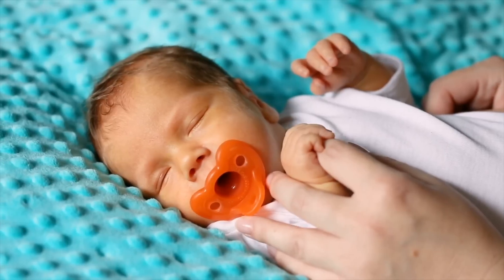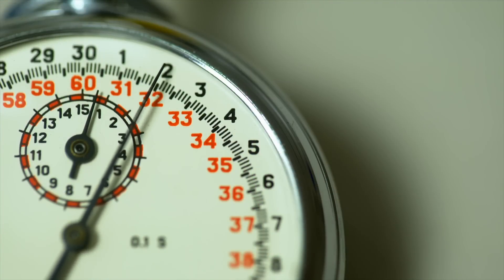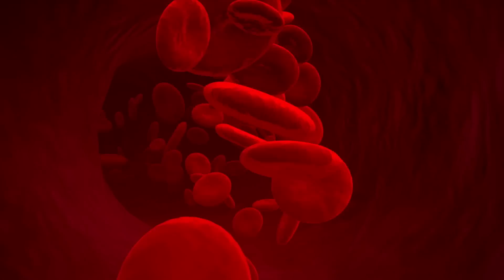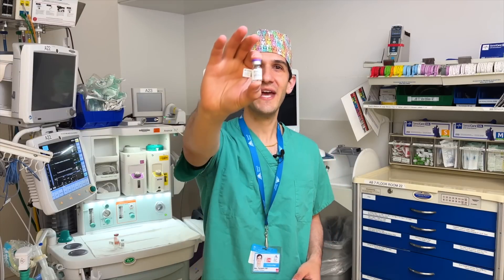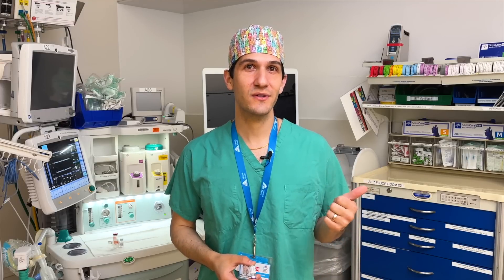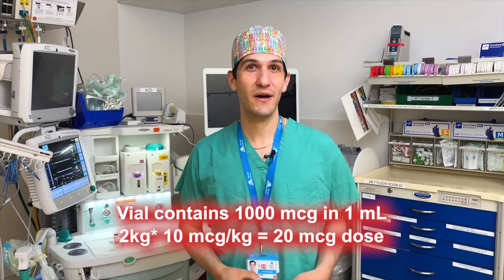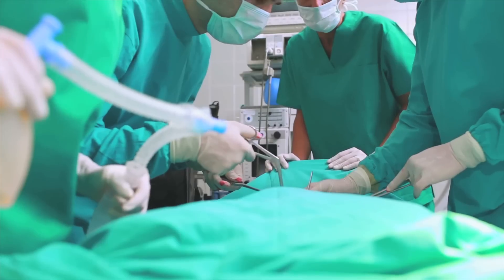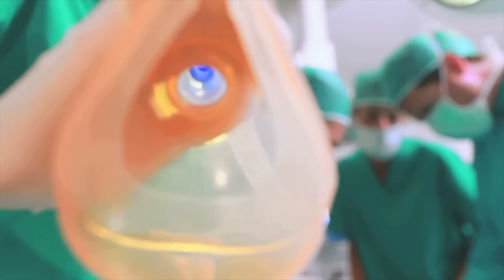Emergency drugs in pediatric anesthesia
Did you know that anesthesia for pediatric patients requires special considerations? In this video, I describe the unique emergency medications that need to be readily available for pediatric anesthesia: Succinylcholine, atropine, and epinephrine.

0:00 Start
0:28 Succinylcholine
3:44 Atropine
5:46 Epinephrine